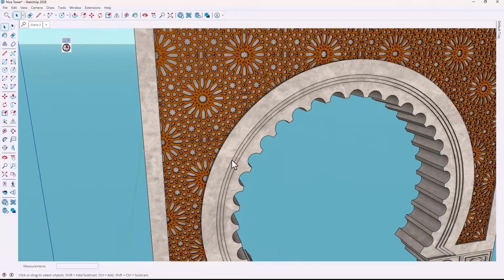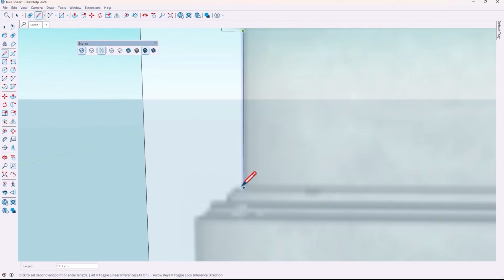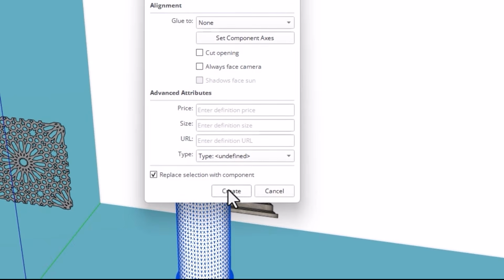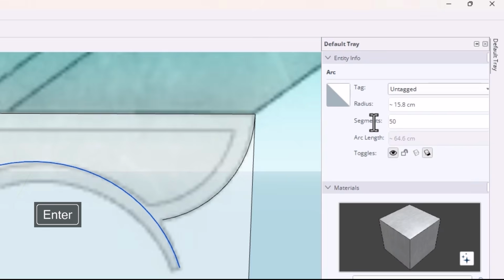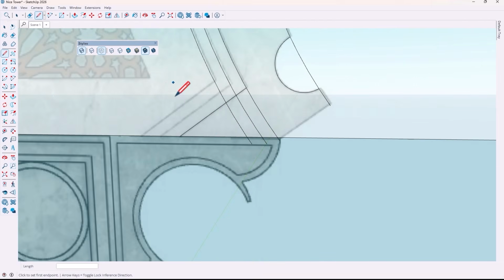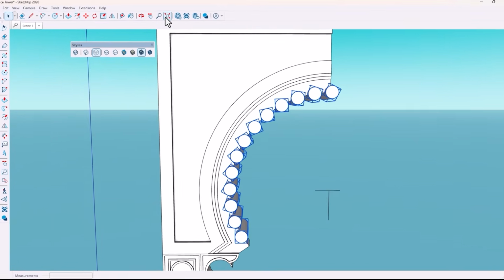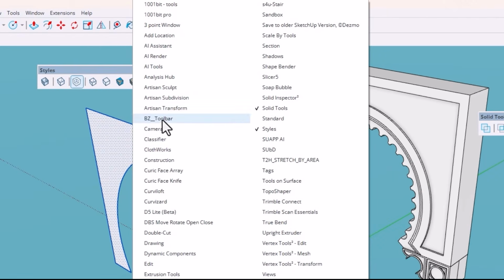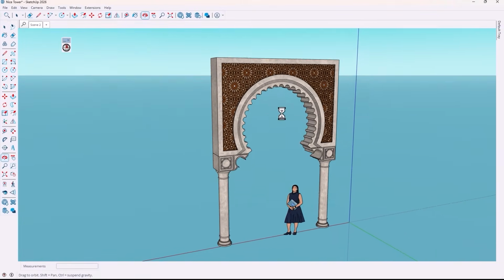How to Model a Stunning Moorish Horseshoe Arch in SketchUp | Full Tutorial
Learn how to model a detailed Moorish Horseshoe Arch in SketchUp from start to finish! 🏛️

In this step-by-step SketchUp tutorial, I’ll show you the complete workflow for creating a detailed architectural arch — from basic geometry and columns to decorative CNC panels, complex cutouts, and final materials.

You’ll learn how to use essential SketchUp tools including Arc, Offset, Push/Pull, Follow Me, Move, Rotate, Flip, Solid Tools, and more.

We’ll also use Curic Face Knife to quickly trim the decorative CNC panel and fit it perfectly into the arch design.

This workflow is especially useful for modeling Moorish, Moroccan, Islamic, and ornamental architectural details in SketchUp.

✅ IN THIS TUTORIAL YOU’LL LEARN:

• Creating detailed column profiles
• Modeling smooth arches and curved geometry
• Using Follow Me and Push/Pull
• Creating repeated architectural details
• Using Solid Tools for complex cutouts
• Adding and trimming CNC decorative panels
• Using Curic Face Knife
• Applying materials and textures
• Completing the final Moorish Horseshoe Arch

⏱️ CHAPTERS:

00:00 – Introduction
00:30 – Modeling the Column Profile
04:34 – Creating the Column Details
05:02 – Modeling the Main Arch
06:14 – Adding Architectural Details
06:40 – Creating the Decorative Arch Profile
08:58 – Using Solid Tools for Cutouts
10:01 – Adding the CNC Decorative Panel
11:25 – Trimming with Curic Face Knife
11:57 – Applying Materials & Textures
12:55 – Final Result

💬 What would you like to see modeled next in SketchUp?